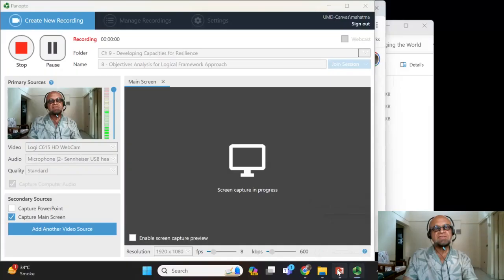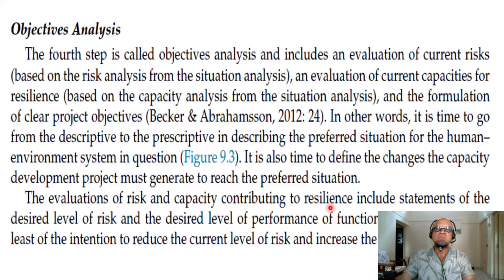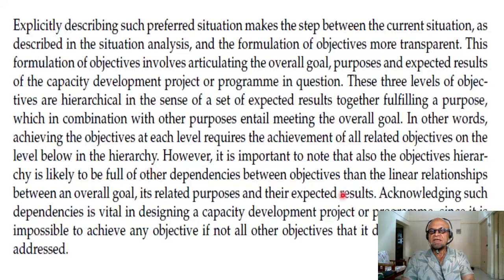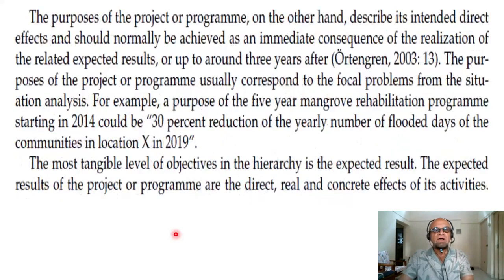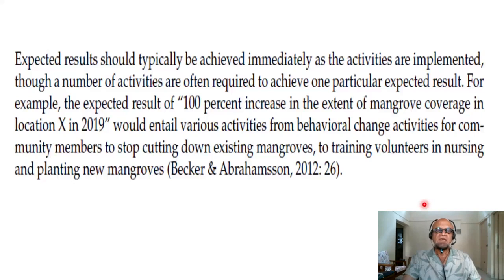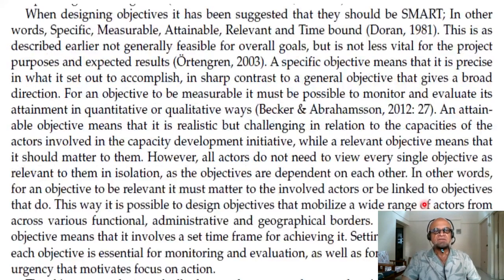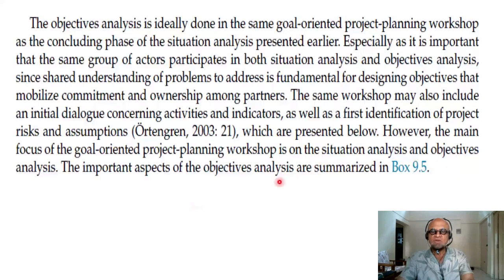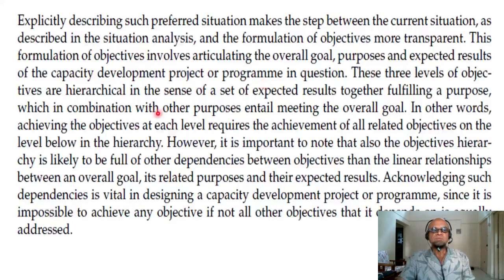14.8 - Sustainability: Descriptive to Prescriptive - Capacity Development Objectives